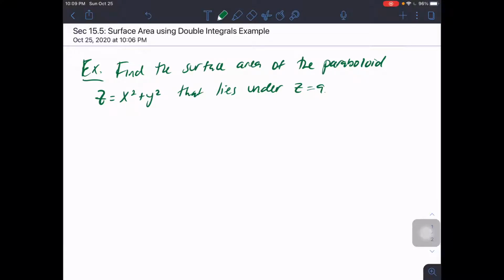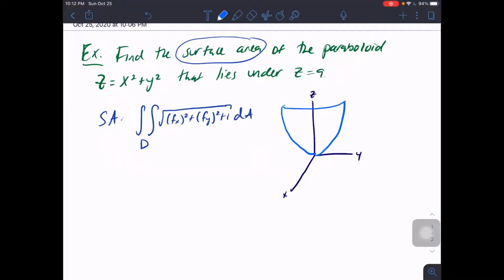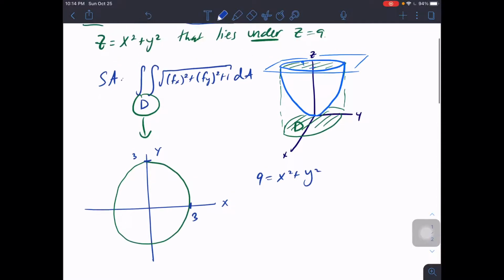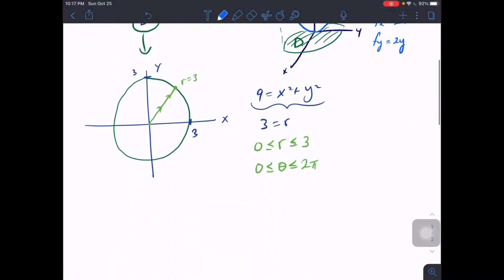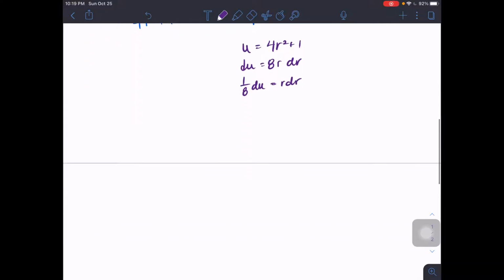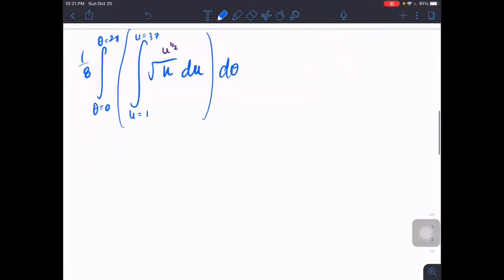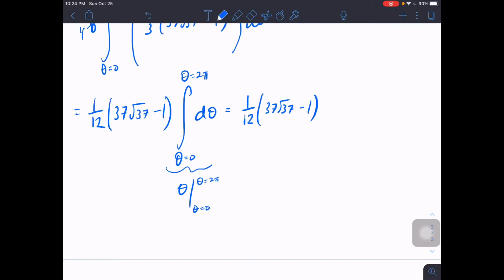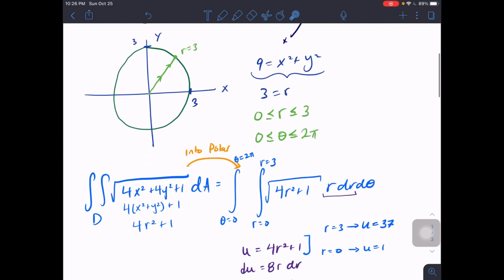Sec 15.5: Surface Area using Double Integrals EXAMPLE